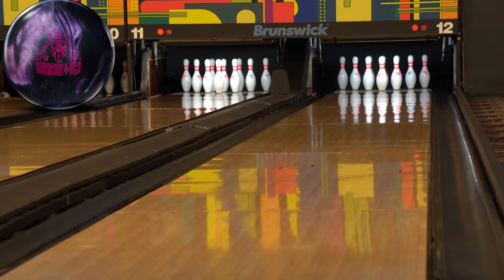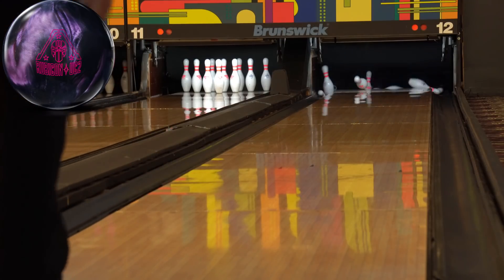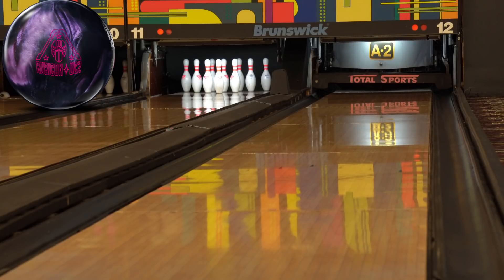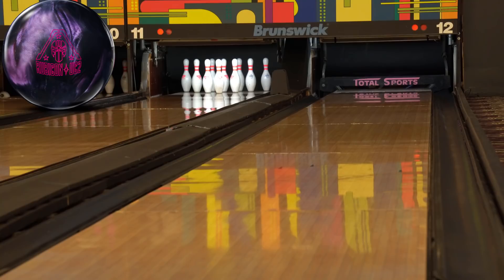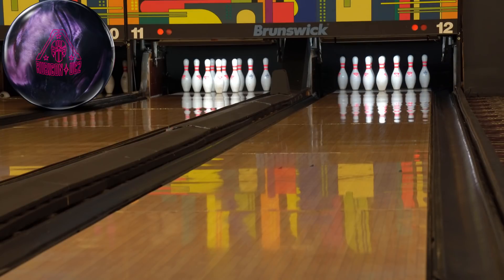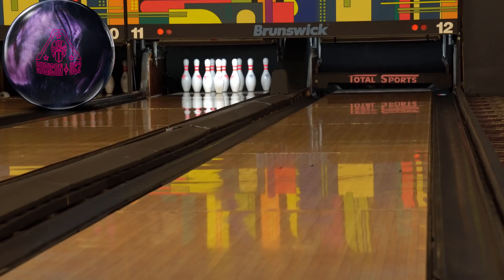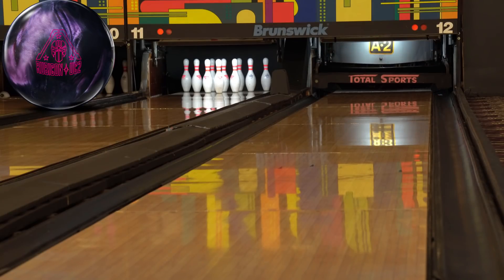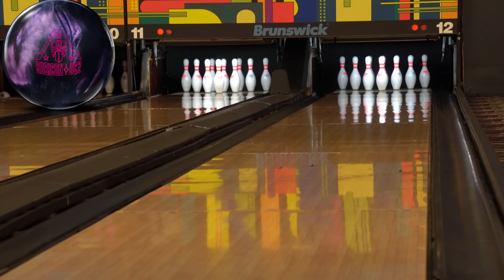RUBICON UC2 by Rotogrip | Full uncut review with JR Raymond